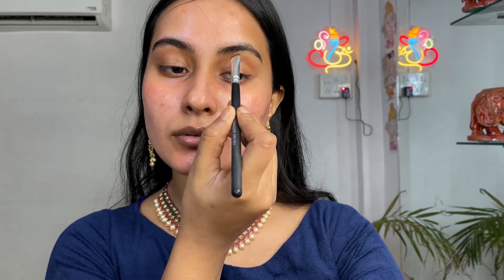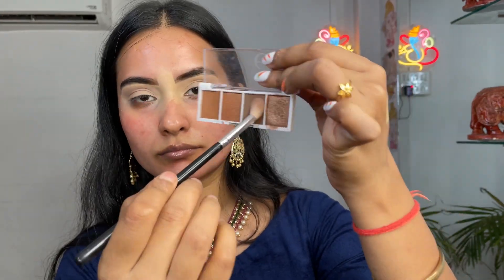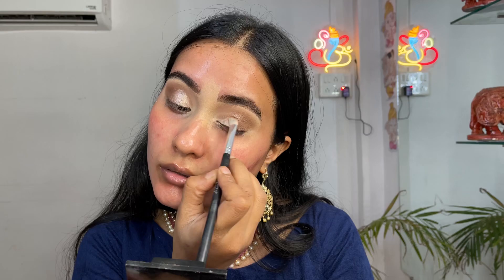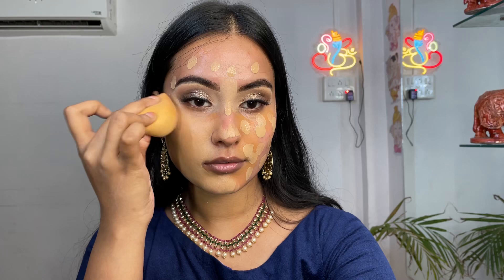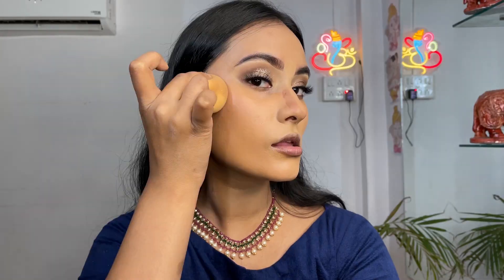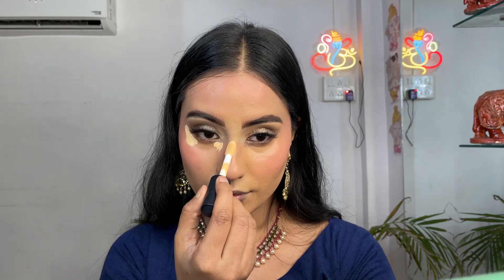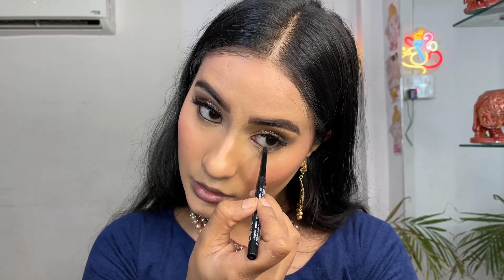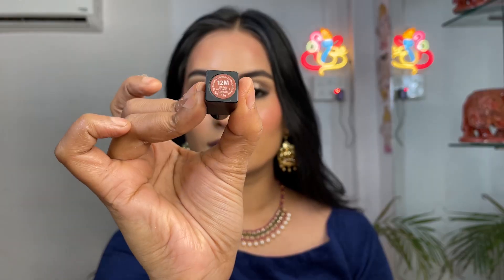Indian Festive Glam look | Quick and easy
- ponds super light gel
- elf concealer warm sand |medium sand
- swiss beauty concealer 01
- foundation superstay 220
-blush lip and cheek tint blue heaven
- loreal blush be fierce
- lipstick nykka 12m
- lipgloss blue heaven mauve
- loose powder from kay beauty latte
- lakme kajal
- maybelline mascara
- lashes PAC